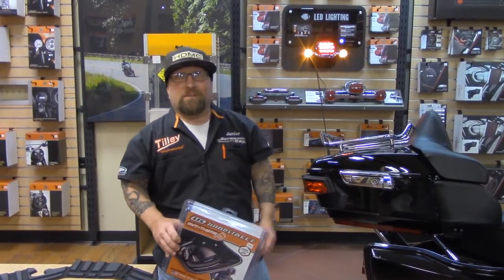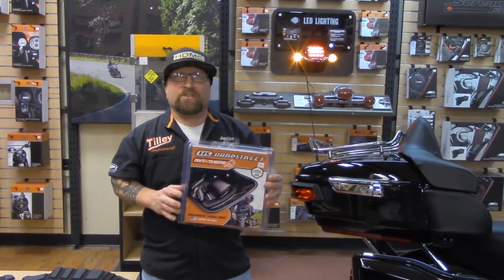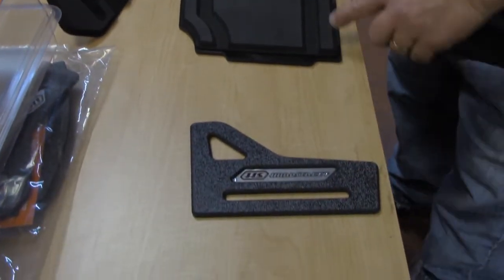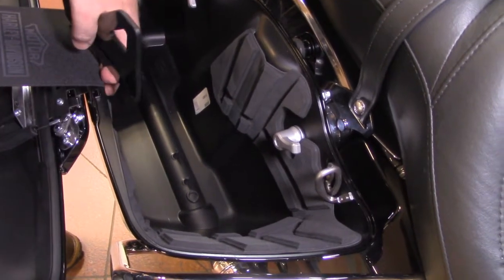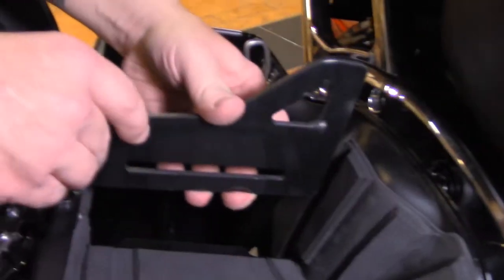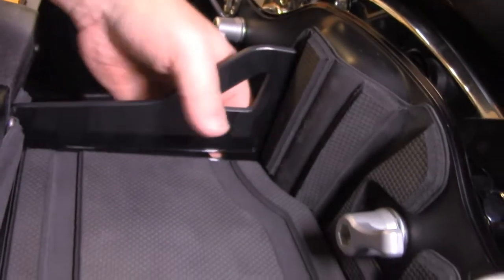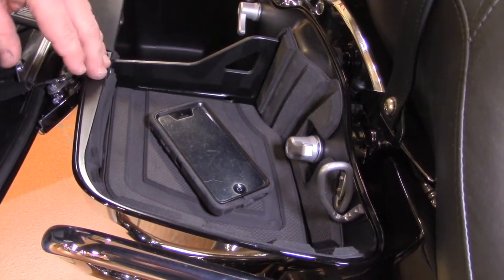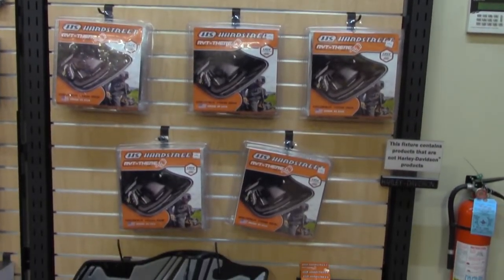Hard Street Saddle Bag Inserts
This week Junior has a product you may not have seen before.  The Hard Street "Ryt There" Saddlebag inserts create a convenient shelf for quick access to items in your saddlebag.  Take a look at the install.